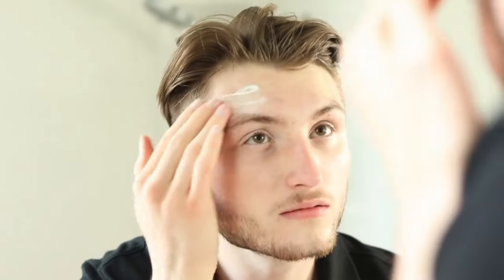The secrets of healthy skin.